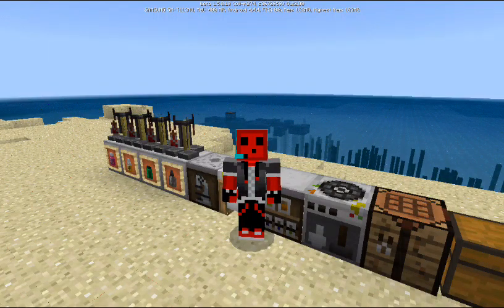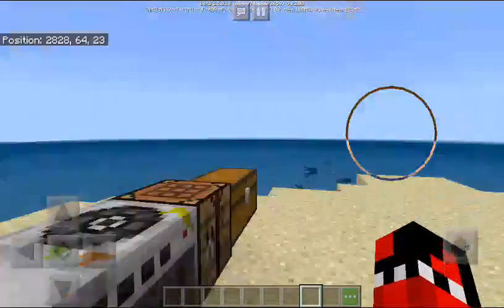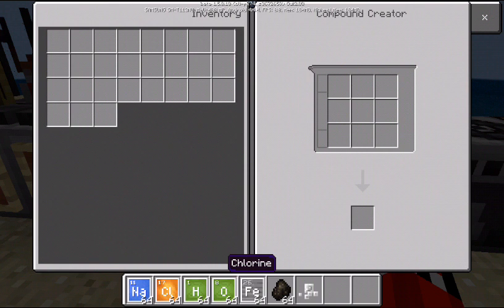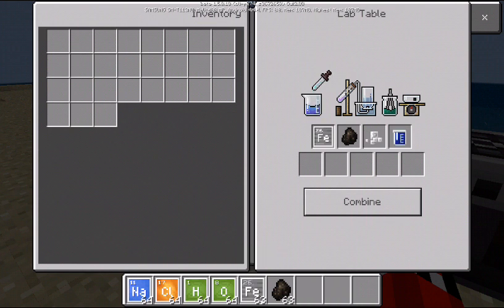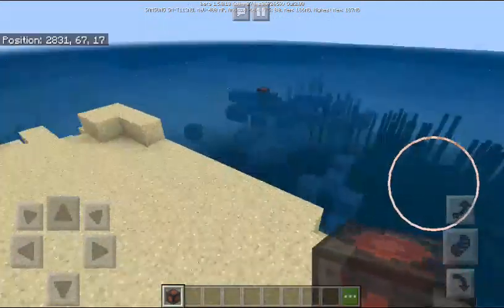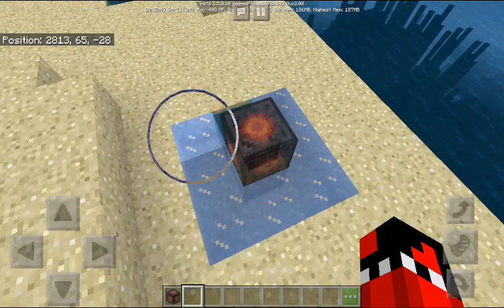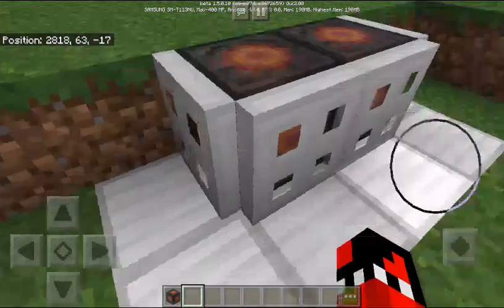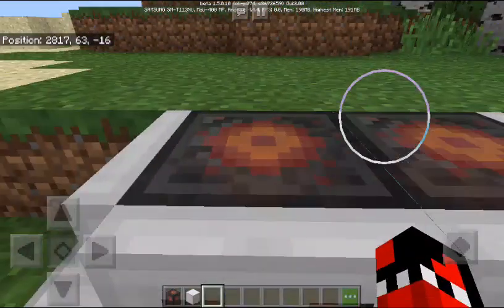👍Minecraft Education Edition Tutorial #9: What is and How to make a Heat Block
This block melts ice quicker than torches and jack o lanterns.

Shoutouts:
Derpy Jhomes: For helping me how to make this